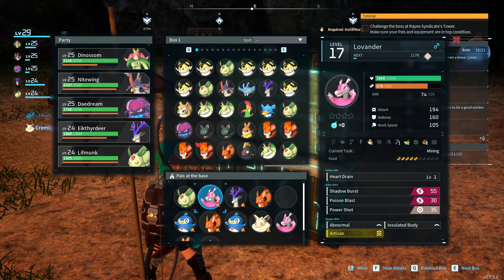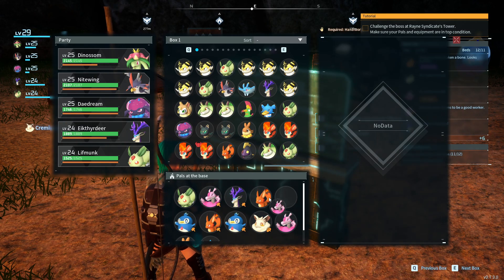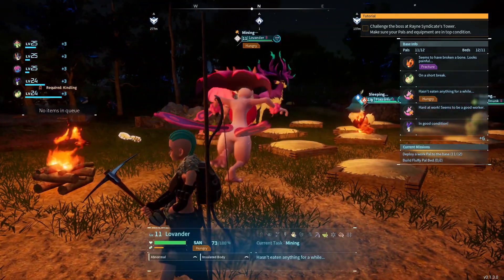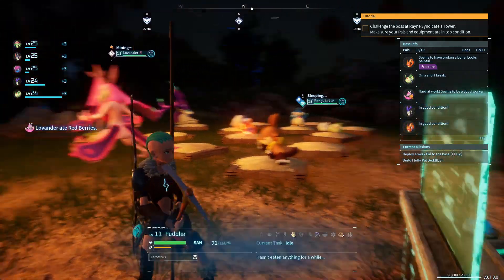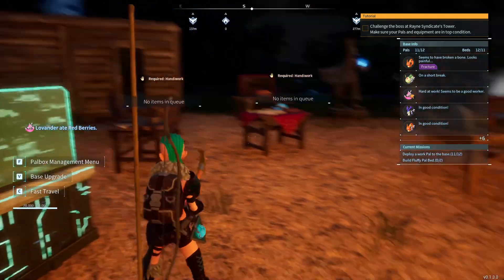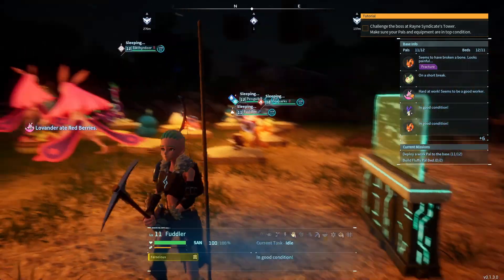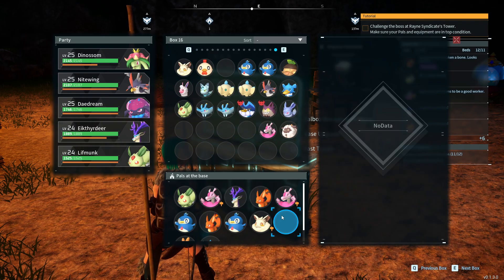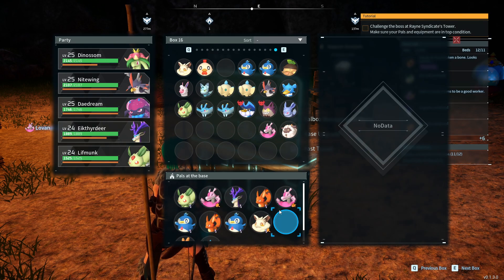How to get a Pal stuck in mid air back to the ground - Palworld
I show you how you can save your hungry flying pals by putting them in a pal box and taking them out